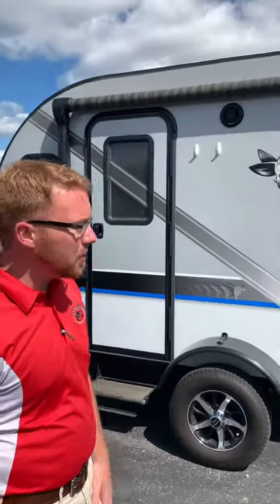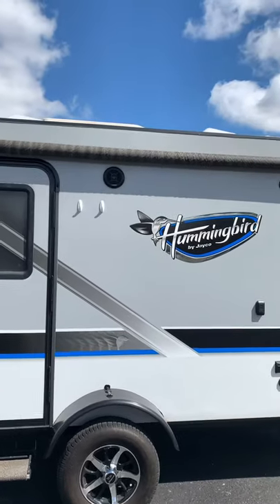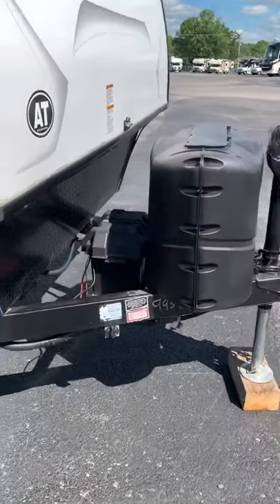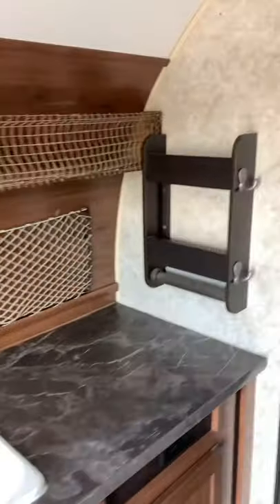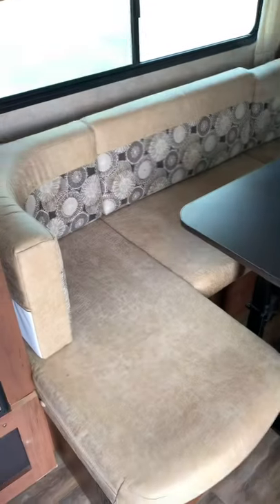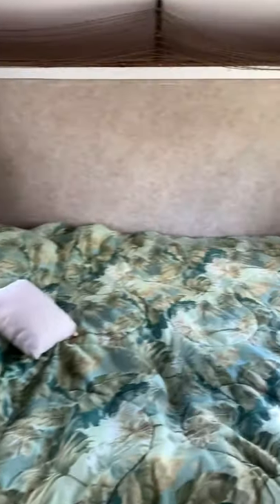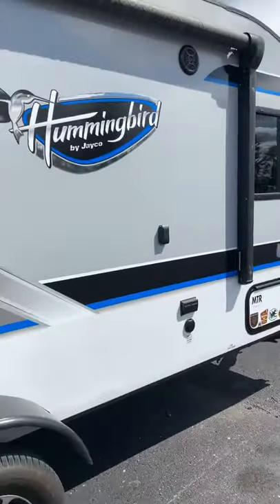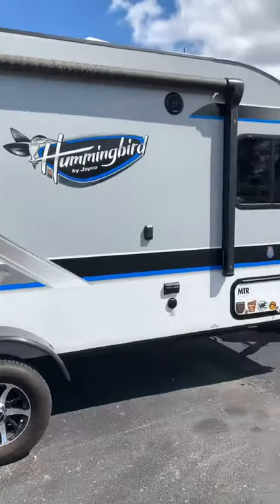2017 Jayco Hummingbird 17RK Drop Camper Walkthrough Video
2017 Jayco Hummingbird 17RK for sale! Affordable Lite Drop Camper Rear Kitchen Travel Trailer!
From the Manufacturer:
FEATURE-PACKED AND FIT FOR FUN! The ultra light Hummingbird is the newest addition to the Jayco lineup of travel trailers. Weighing in at about 3,000 pounds and packed with features and modern conveniences, it's the definition of towable fun.
Specs:
Length: 19.75 ft. (237 in.)
Width: 6.42 ft. (77 in.)
Height: 9.08 ft. (109 in.)
Interior Height: 6.5 ft. (78 in.)
Dry Weight: 2,910 lbs.
Payload Capacity: 840 lbs.
GVWR: 3,750 lbs.
Hitch Weight: 325 lbs.
Total Fresh Water Tank Capacity: 25.6 gal.
Total Gray Water Tank Capacity: 25.4 gal.
Total Black Water Tank Capacity: 25.4 gal.
Total Propane Tank Capacity: 4.7 gal. or 20 lbs.
Body Material: Aluminum
Sidewall Construction: Fiberglass
Number of Slideouts: 1
Power Retractable Slideout: Yes
Number of Awnings: 1
Awning Length: 10 ft. (120 in.)
Power Retractable Awning: Yes
Leveling Jack Type: Front Manual / Rear Manual
Max Sleeping Count: 4
Number Of Queen Size Beds: 1
Air Conditioning Type: Automatic
Air Conditioning: 13,500 BTUs
Heater Type: Automatic
Heater: 18,000 BTUs
Water Heater Tank Capacity: 6 g
Water Heater Pump Power Mode: Electrical / Propane
Water Heater Tank Bypass: Yes
For More Pictures/Features and 360 Tour Please view our Website Listing. Thanks!

About us:
Day Bros RV is located in London KY near Somerset KY, Danville KY, Lexington KY, Louisville KY, Knoxville TN, and Kingsport TN.

Day Bros RV is here for you! We provide great RV discounts, RV and Camping Parts, Accessories, Essentials, and Upgrades, and an extensive Service and Collision Center! We offer financing, warranty, mobile service calls, and can drop ship parts to anywhere in the US and Canada!

We know the kind of freedom and adventure you are looking for, so we are proud to carry a large selection of new and pre-owned RVs. Stop by and browse our selection of Class A RVs, Class B RVs, Class C RVs, Travel Trailer RVs, Fifth Wheel RVs, and Toy Hauler RVs!